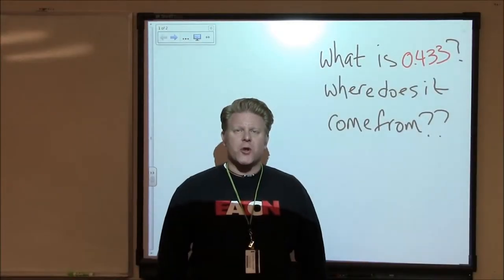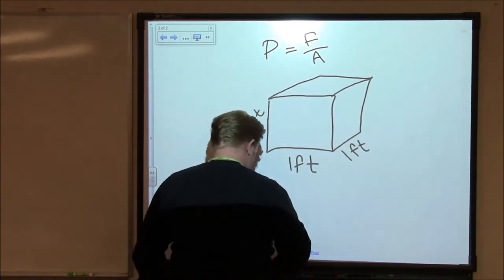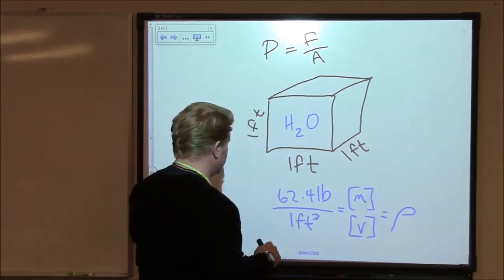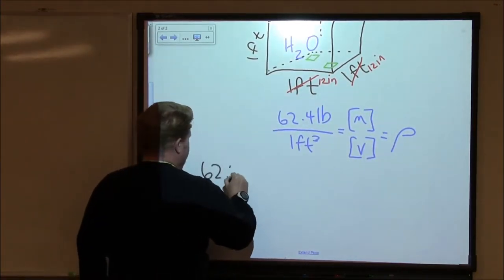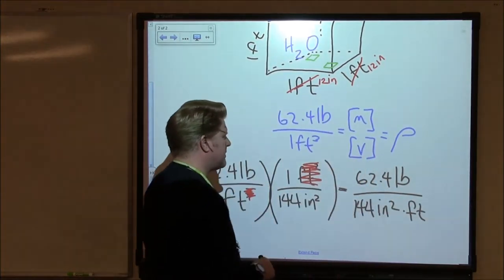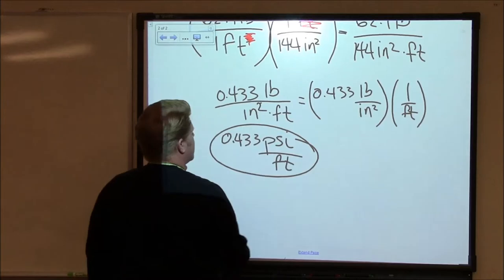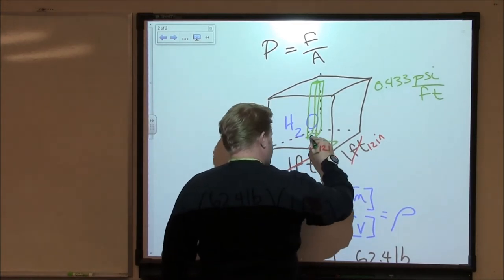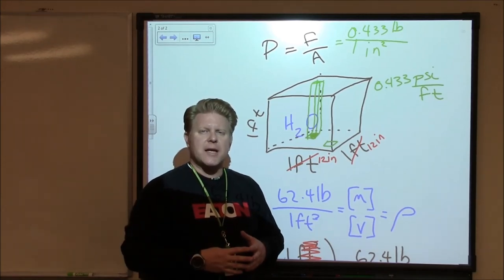Learning Moment - 0.433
In this learning moment we discuss the mysterious number 0.433, its units, and how it relates to hydrostatic pressure.